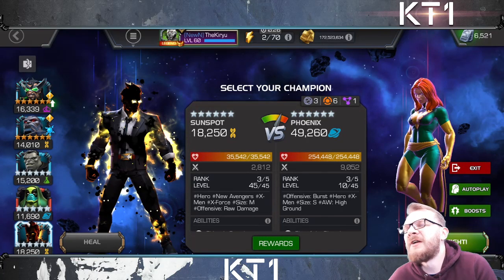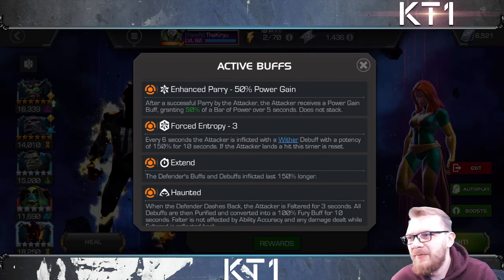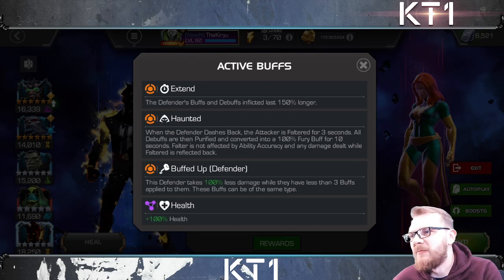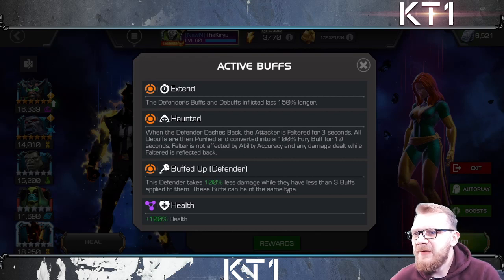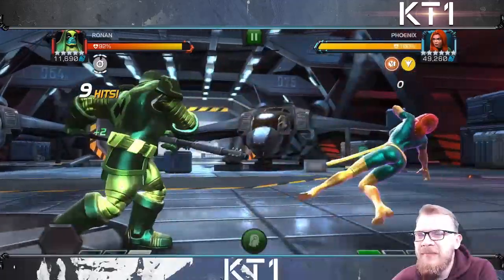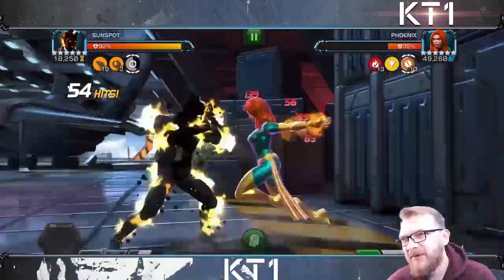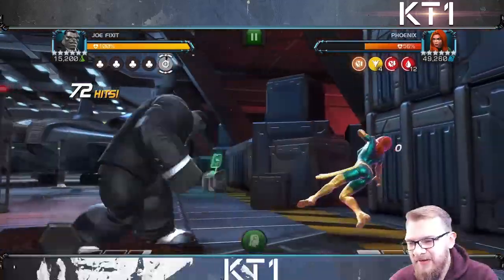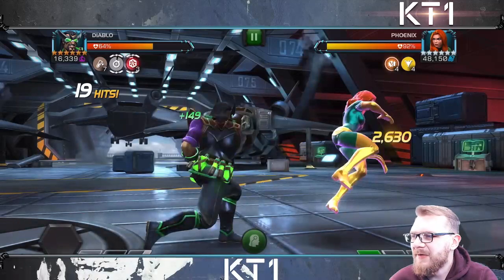How To Easily Defeat 2.1 Cavalier Monthly Phoenix Boss!